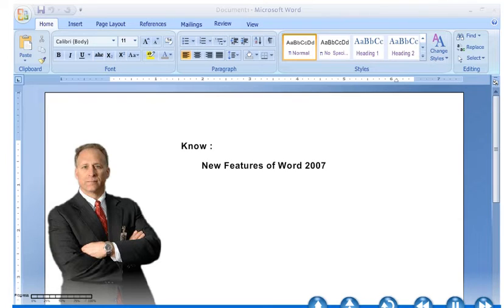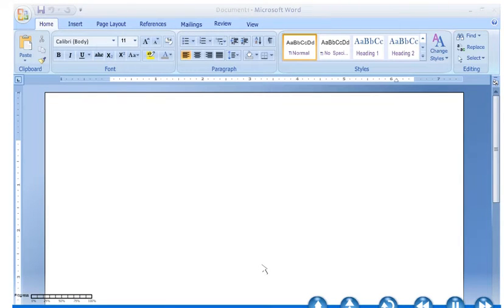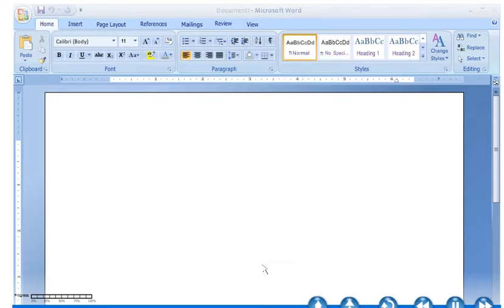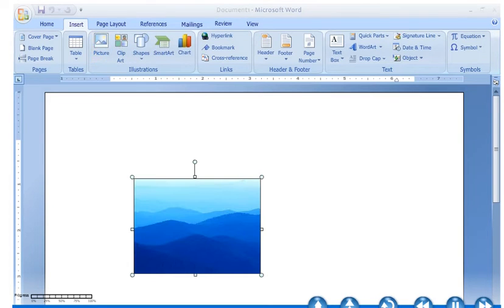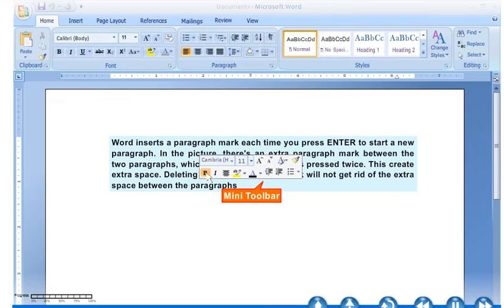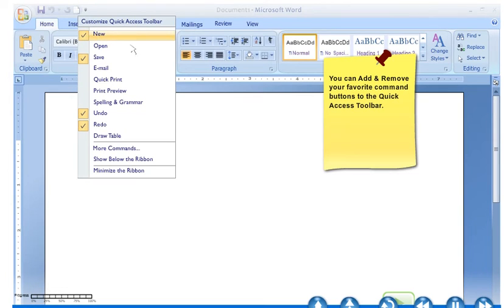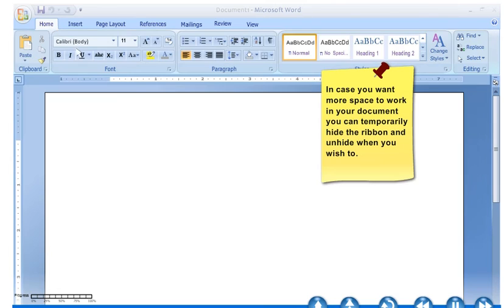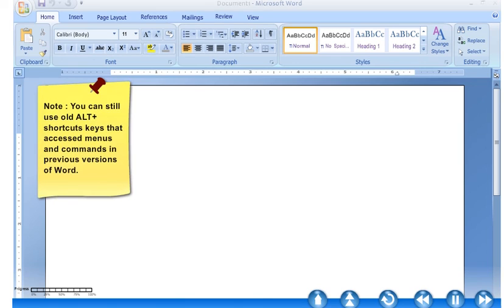microsoft word 2007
It is a very useful  software of ms office 2007